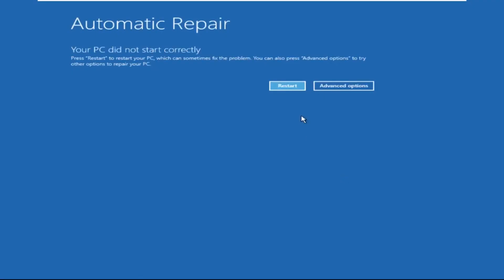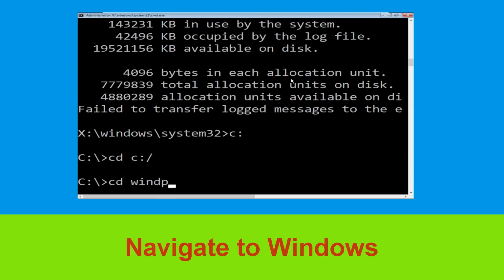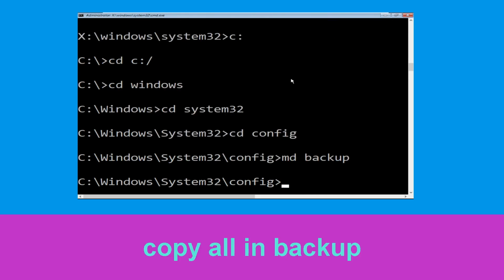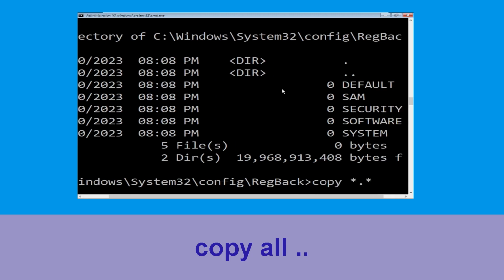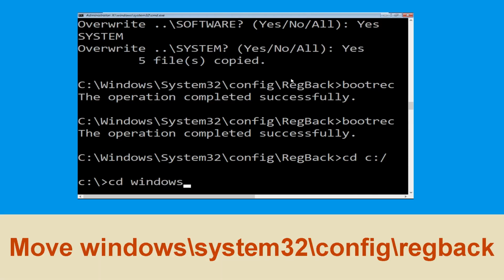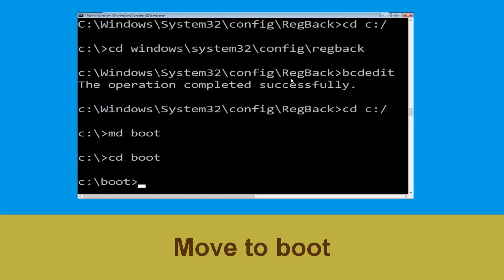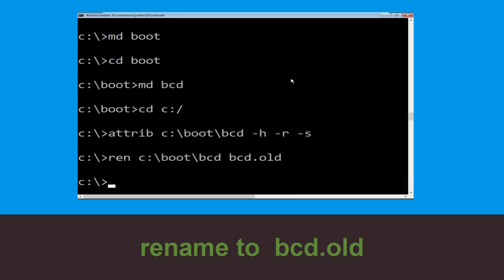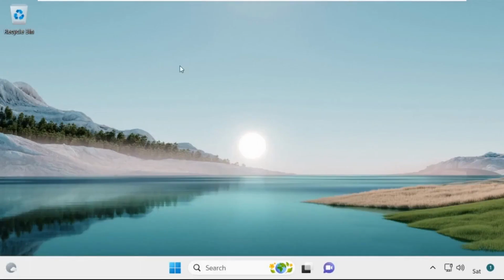How to Solve LOG FILE C WINDOWS SYSTEM32 LOGFILES SRT SRTTRAIL.TXT